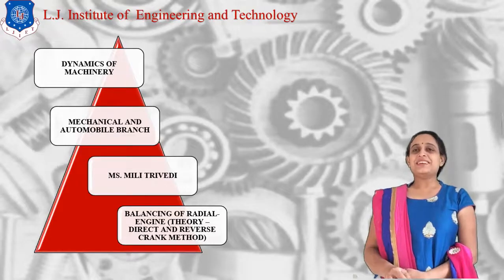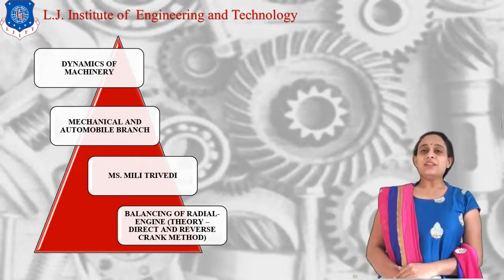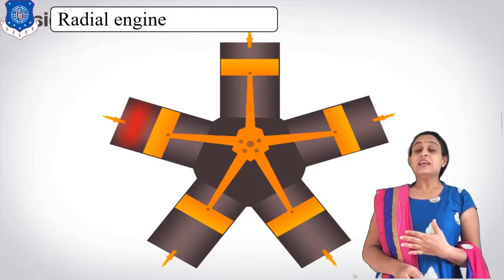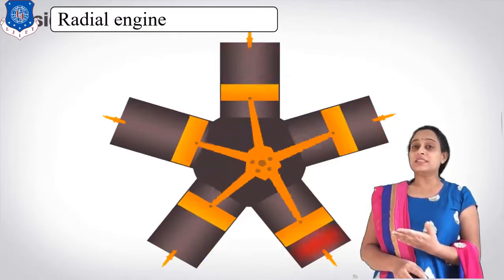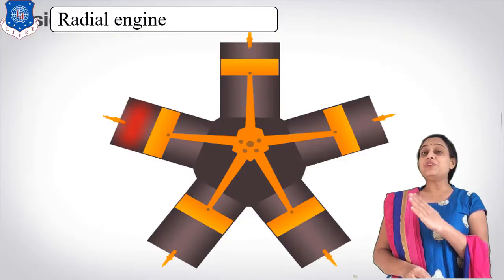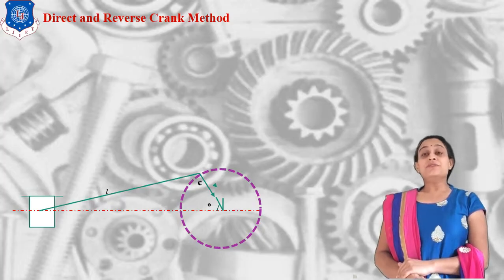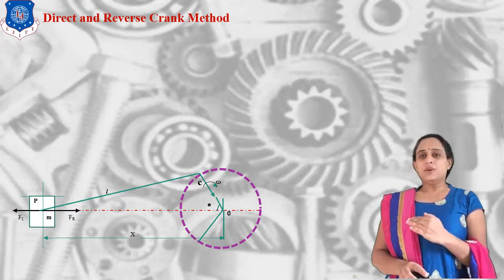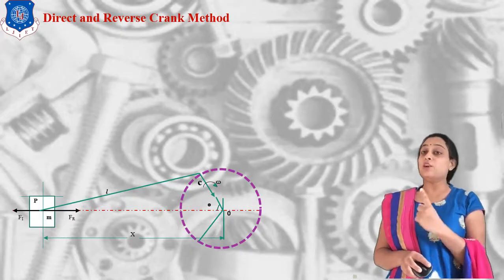L 15 Direct and Reverse Crank Method (Radial Engine) Theory | Balancing| Dynamics of Machinery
Online Lecture series of Dynamics of Machinery by Mili Trivedi LJIET LJ University

Dynamics of machinery, Direct & reverse engine, radial engine theory
what is the radial engine theory?
what is known as radial engine?
how to understand the direct & reverse crank method?

Next Lecture Link-L 16 Direct and reverse Crank Method Numerical | Balancing | Dynamics of Machinery | Mechanical